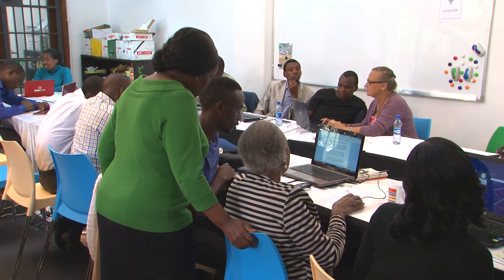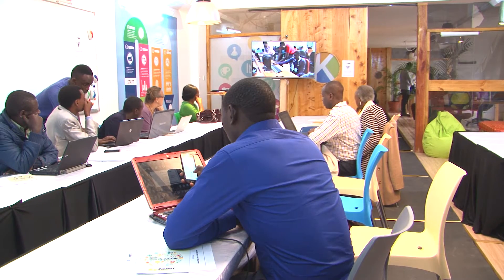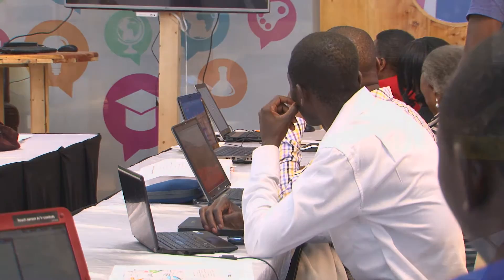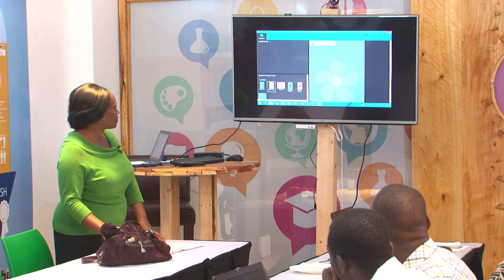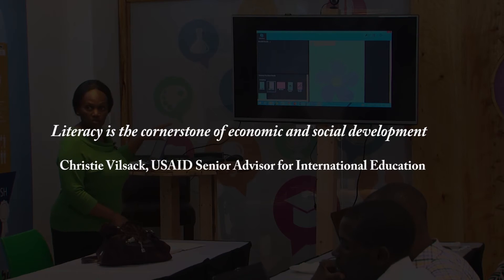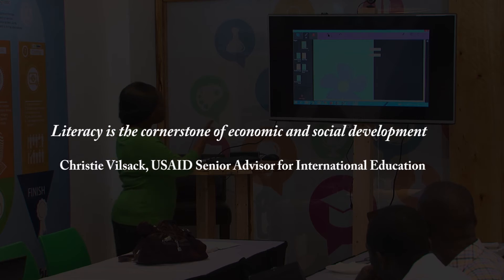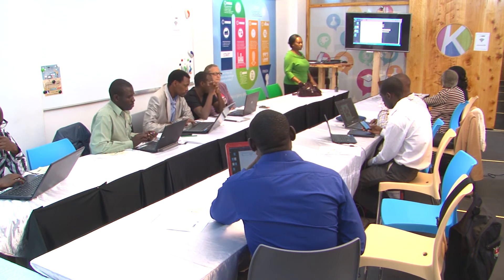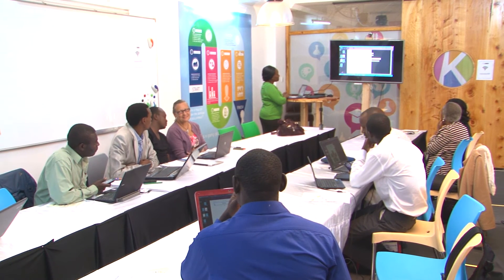Bloom workshop training video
A video on the training of authors on the Open Source Bloom software at the Kytabu Lounge in Nairobi.